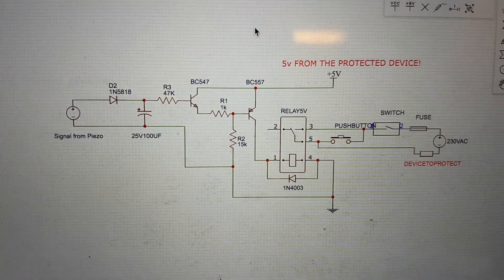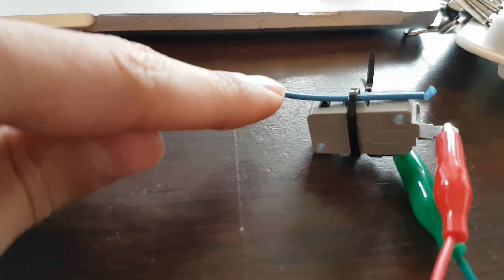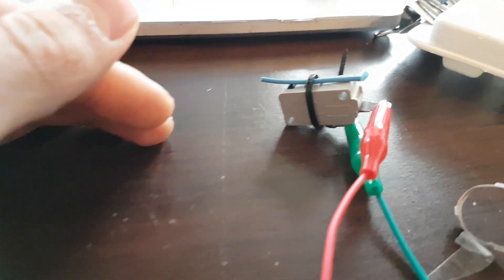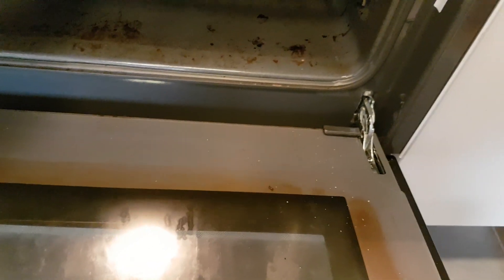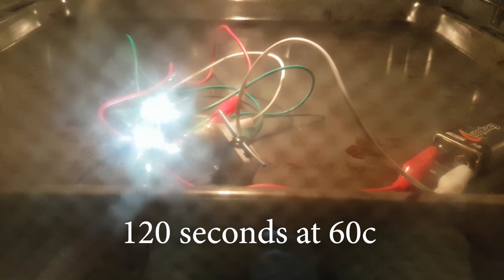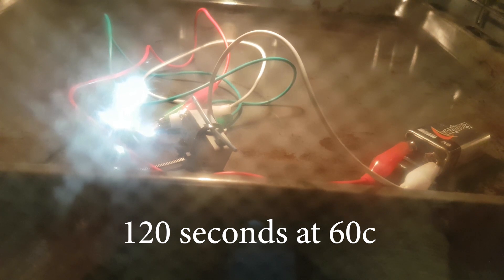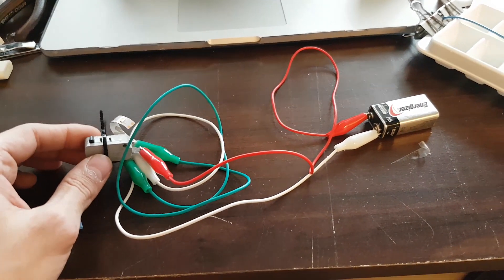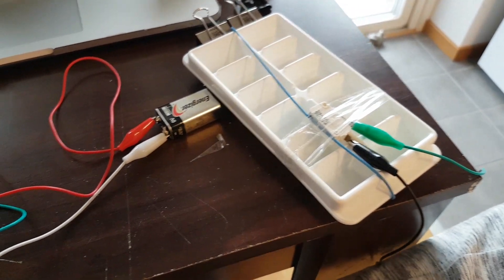DIY Thermal Circuit Breaker Using a Limit Switch (Concept)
DIY super cheap and simple thermal circuit breaker as an extra layer of protection for your machine.
I tried this at higher temperature around 100c and it took about 5 seconds to break the circuit.
The main benefit of this DIY over regular thermal fuses is that it can protect a bigger/longer area as shown at the end of the video.